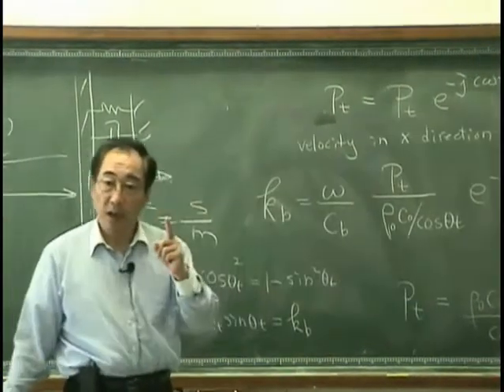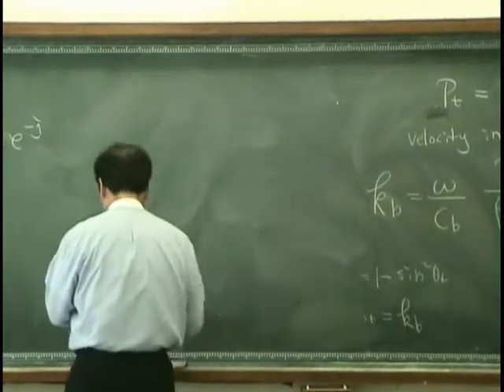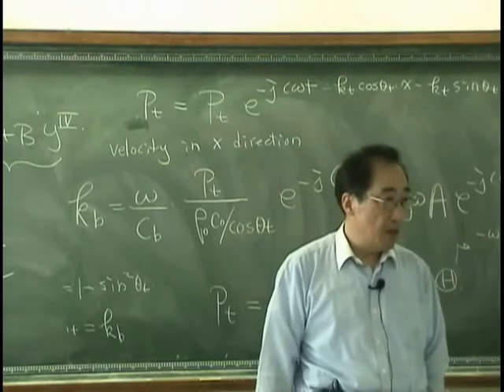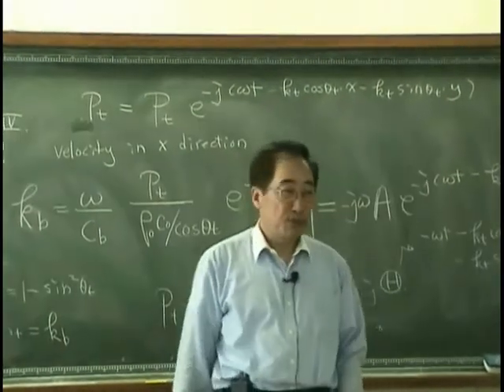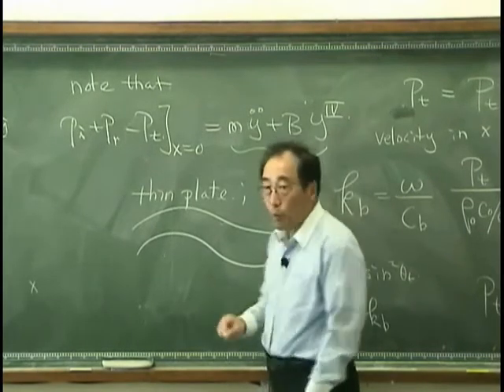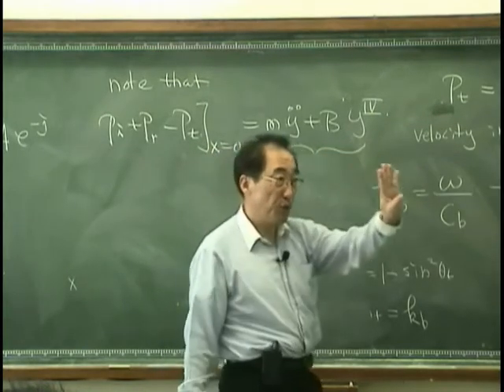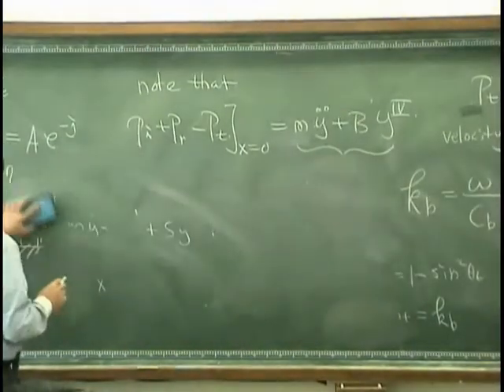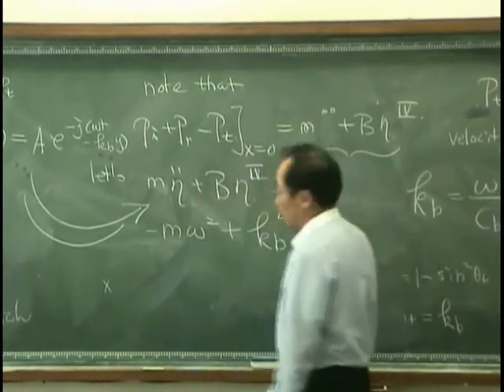[Lecture15-6: Transmission/Reflection of inf. plate] Introduction to Acoustics, Yang-Hann Kim